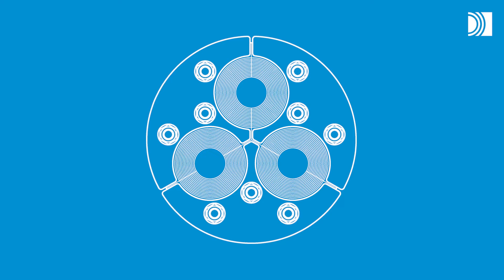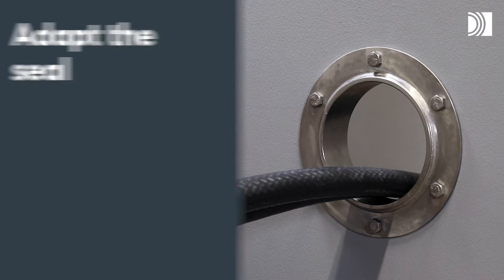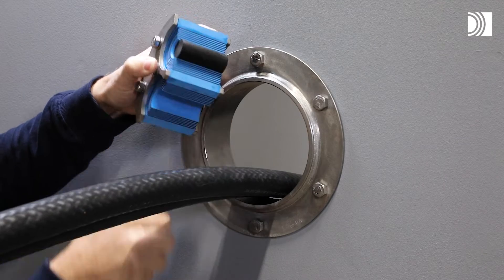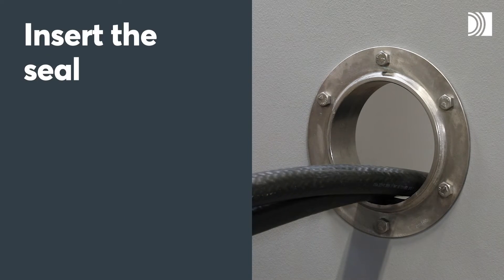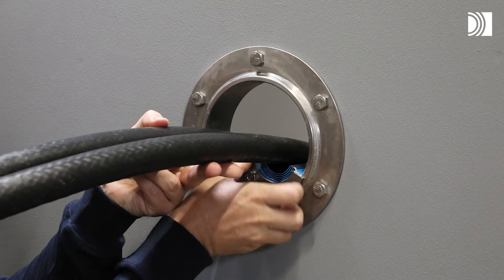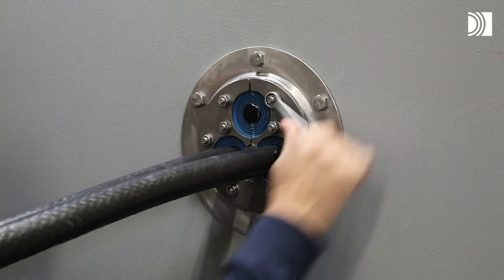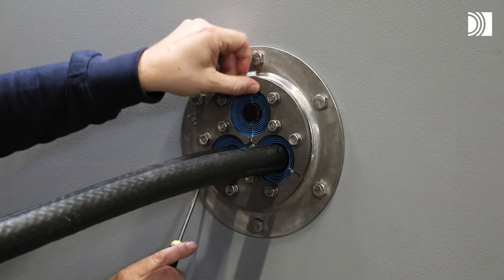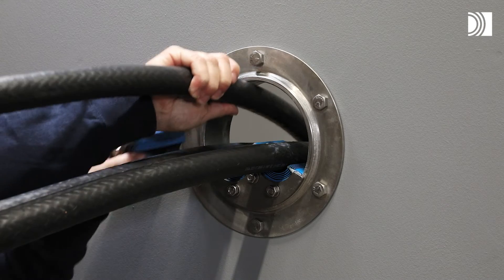Installation of a Roxtec H3 seal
Learn how to perform a proper and professional installation of a Roxtec H3 seal. With a Roxtec H3 seal, you can seal openings for a single cable or pipe in different structures, such as gypsum, concrete and steel. You can install it in a core drilled hole or a bolted, welded or cast-in sleeve.

00:00 - Intro
00:09 - Components and tools
00:18 - Installation options
00:34 - Prepare the opening
01:05 - Adapt the seal
02:36 - Insert the seal
03:26 - Tighten the seal
03:54 - Make a final check!
04:10 - Disassembly and reinstallation